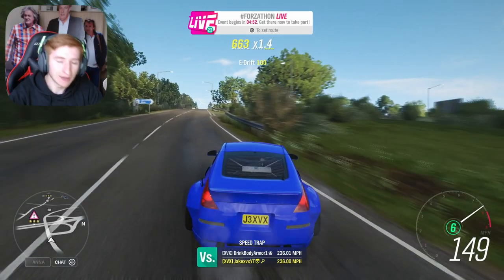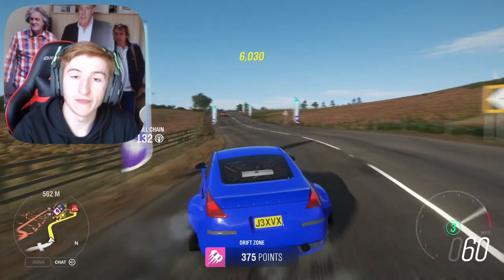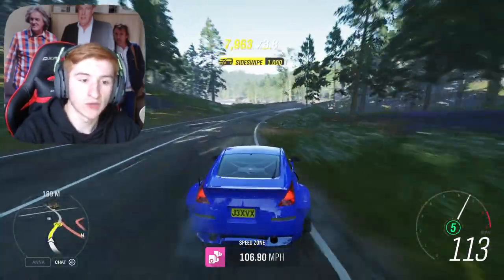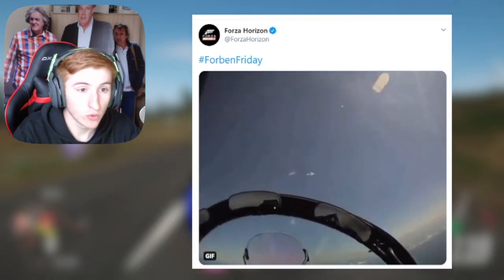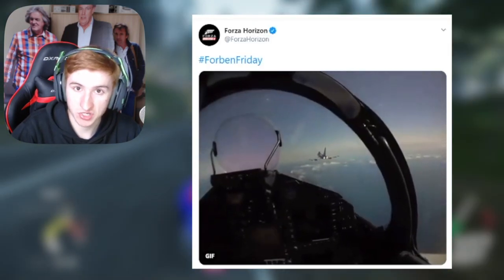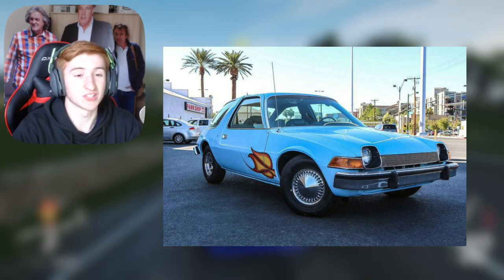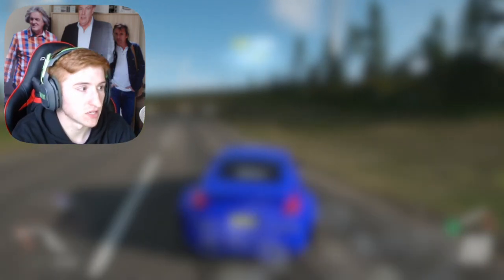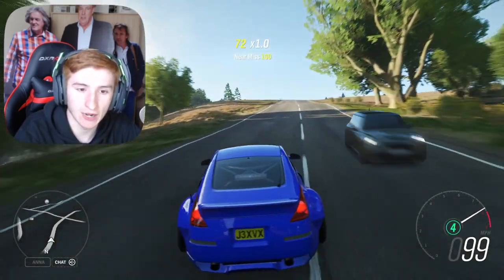Forza Horizon 4 - NEW Update 28 CAR CLUES! - Hennessy Raptor, Dodge Stealth & More!